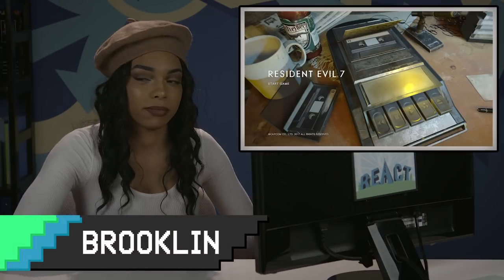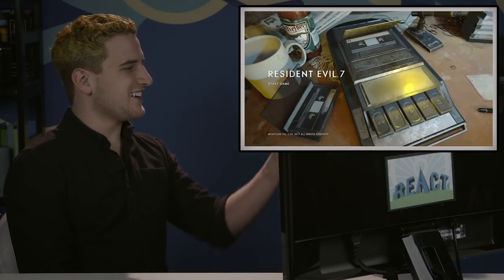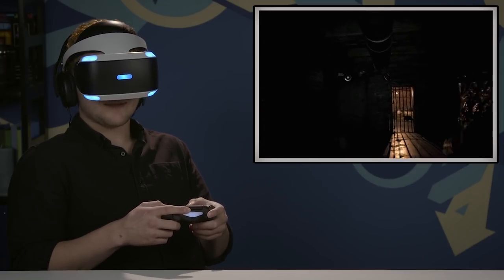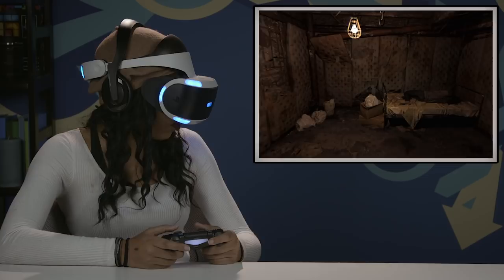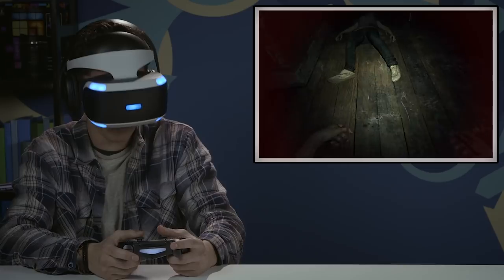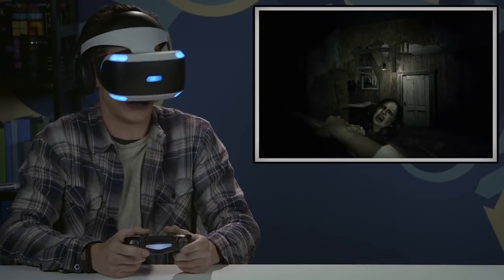RESIDENT EVIL 7 (Teens React: Gaming)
RESIDENT EVIL 7: BIOHAZARD played by Teens!

The Teens play Resident Evil 7 on the PlayStation VR. Watch to see their reaction!

This episode features the following reactors:
Brooklin
Carson

SEND US STUFF:
Fine Brothers Entertainment

Executive Produced by Benny Fine & Rafi Fine
Head of Digital Production - Jim Stoddard
Head of Post Production - Nick Bergthold
Director of Production - Drew Roder
Produced by Vincent Ieraci
Sr. Associate Producer - Megan Lutz
Associate Producer -  Derek Wells & Katie Harper & Zach Cieszynski
Coordinator - Cynthia Garcia
Key Production Assistant - James Roderique
Production Assistant - Kristy Kiefer & Kenira Moore & Locke Alexander
Editor - Marc Schneider
Assistant Editor - Austin Miller
Post Supervisor - Adam Speas
Post Coordinator - David Valbuena
Graphics & Animation - Will Hyler
Theme Music - Cyrus Ghahremani

React Gaming #148 - RESIDENT EVIL 7: BIOHAZARD (PSVR) (Teens React: Gaming)